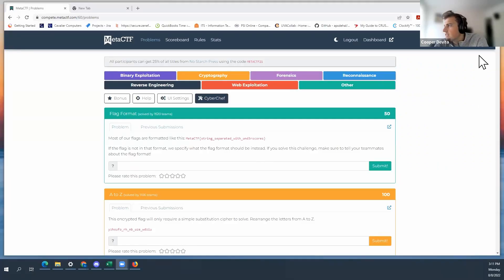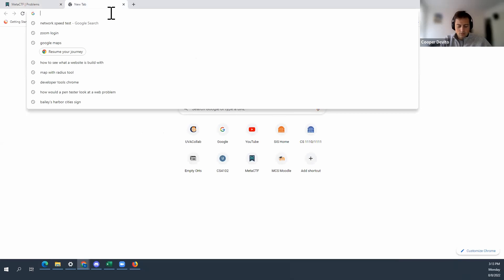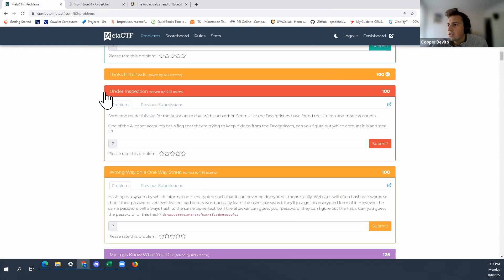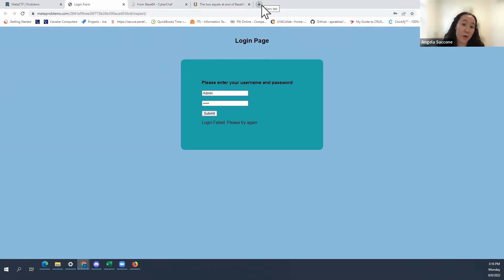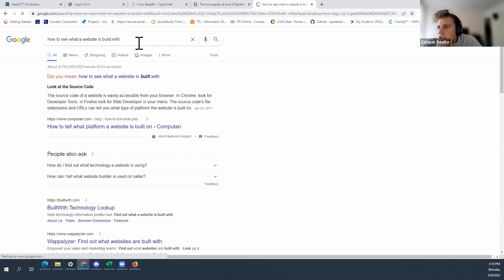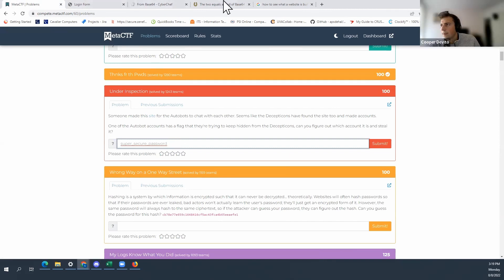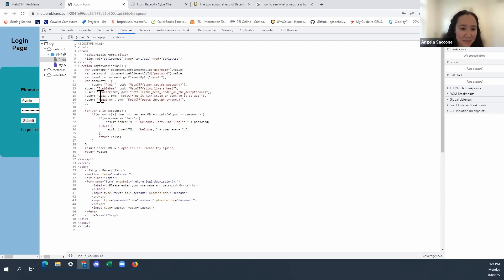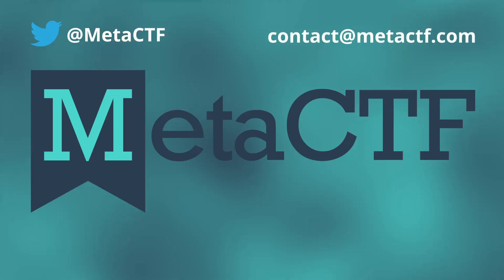Simulated CTF | Part 1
In this video we walk through a couple of problems as if we were on a team in a capture the flag. In the video we assume the identity of a team DO[N'T] PANIC, however did not actually belong to this team in the MetaCTF 2021 CyberGames. The video is acted, and therefore solving these challenges for the first time may involve a different method or time to solve.

The challenges solved in this video are from the MetaCTF CyberGames 2021.
- 1st challenge: Thnks fr th Pwds (Cryptography)
- 2nd challenge: Under Inspection (Web Exploitation)